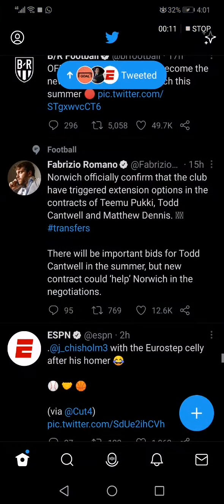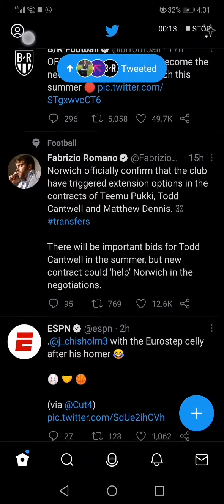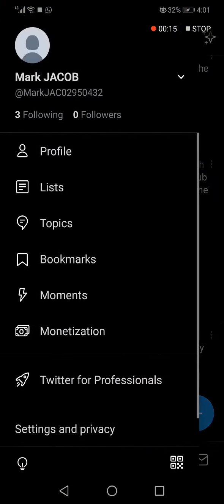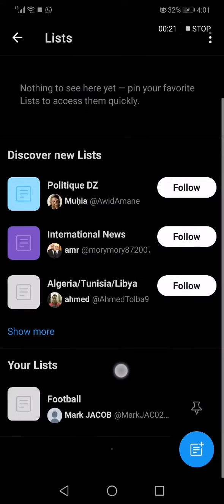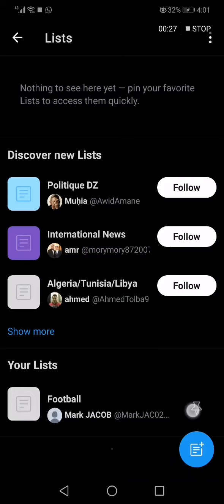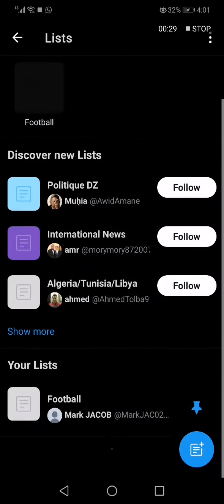How To Pin A List on Twitter App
My idols on YouTube:
Mike Vestil
Ali Abdaal
biaheza
Kevin David
Incognito Money
Sara Finance
Everyday Money
Channel Makers
Vidiq
SuperHumans Life